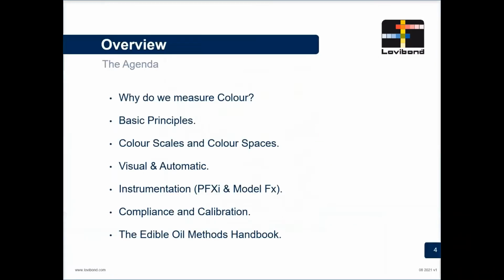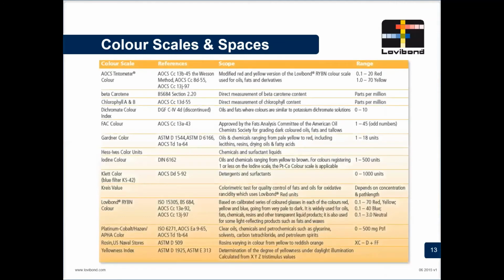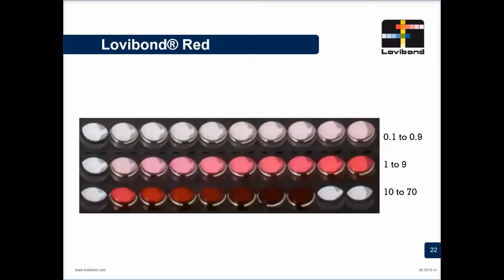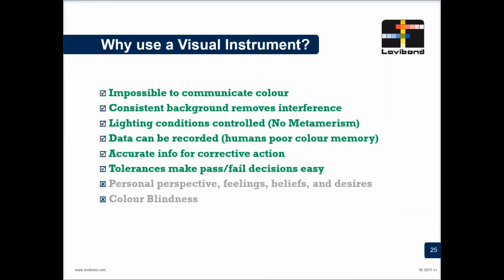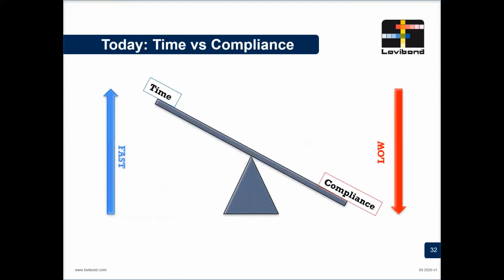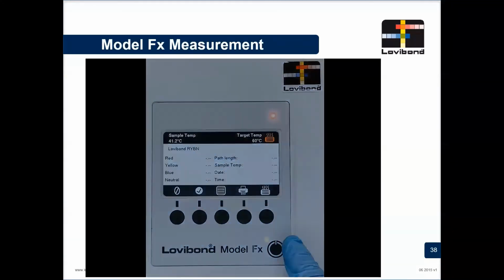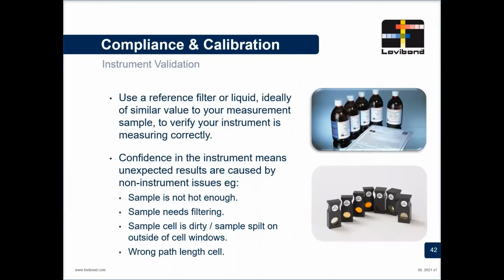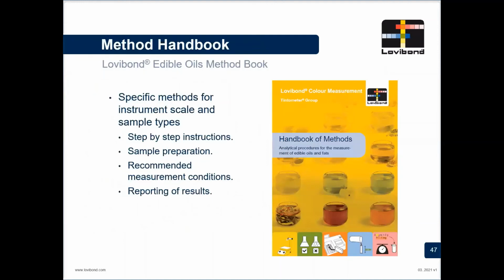Edible Oil Colour Measurement Webinar - Colour Control in your Edible Oil Supply Chain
Defining the colour of a product and ensuring colour accuracy every time is critical to long-term success and accurate communication within a supply chain.

Dr. Peter Clarke will provide:
• Simple tools needed to take your measurement results from “indecision” to “precision”
• Understanding colour scales and colour spaces
• Advice on how to ensure compliance and calibration of an instrument
• A comprehensive comparison between visual & automatic instruments

This discussion will help you gain the knowledge needed to fully understand the measurement results you are seeing. We’ll cover simple tools you can use to ensure you are reporting accurate measurements to avoid problems within your supply chain.